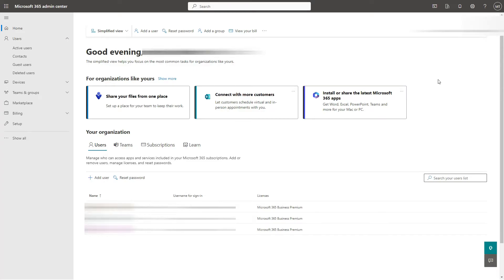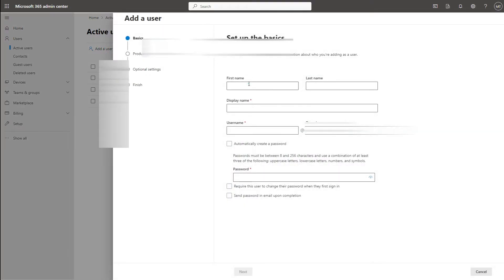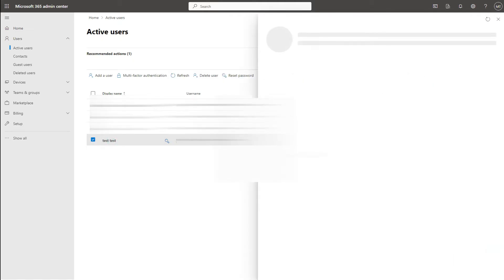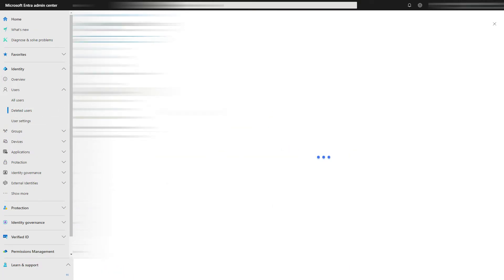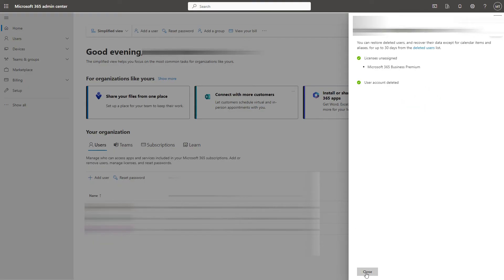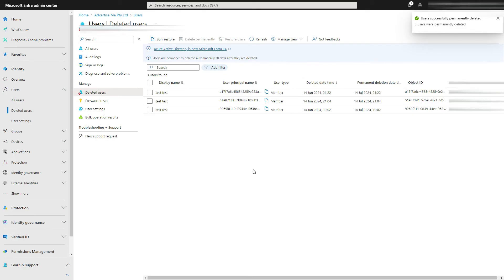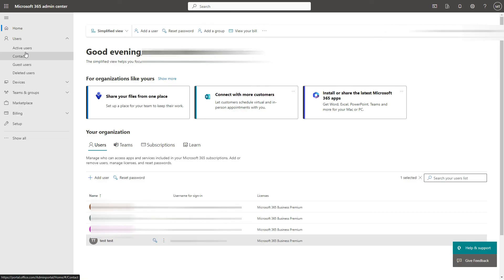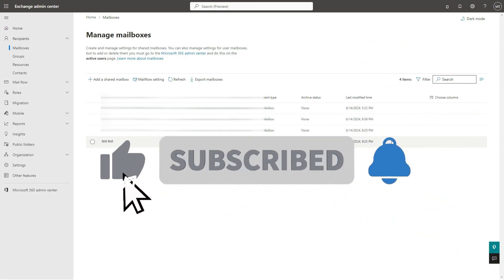Microsoft 365 User Mailbox We are preparing a mailbox for the user error [HOW TO]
If you've created a new user account in the Microsoft 365 admin centre and the Mail section of the account shows We are preparing a mailbox for the user for several hours then you need to do this.

When you try login in to office.com you may also receive error messages saying the mailbox doesn't exist or you don't have an active license.

There is probably something that's preventing the system from creating the mailbox. The fix is to check the Identity admin centre and permanently delete them.